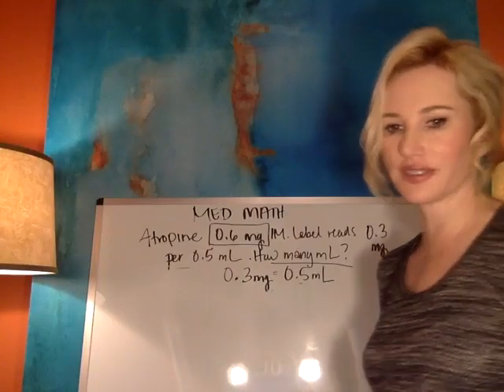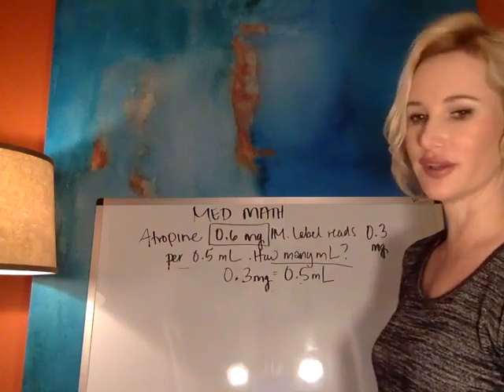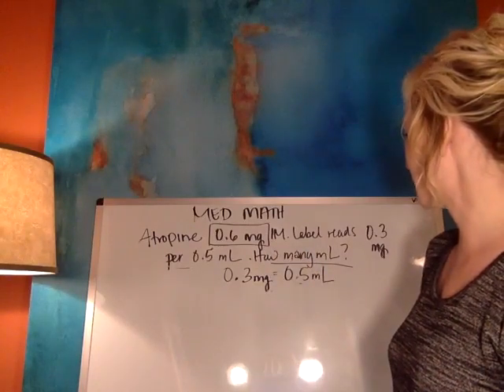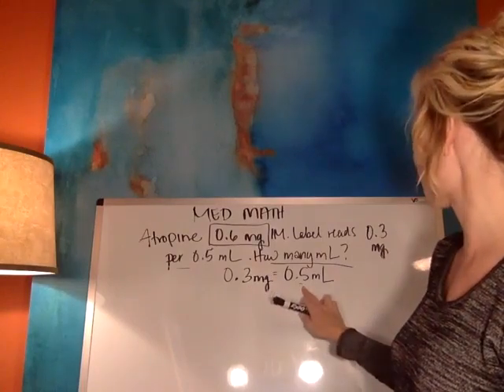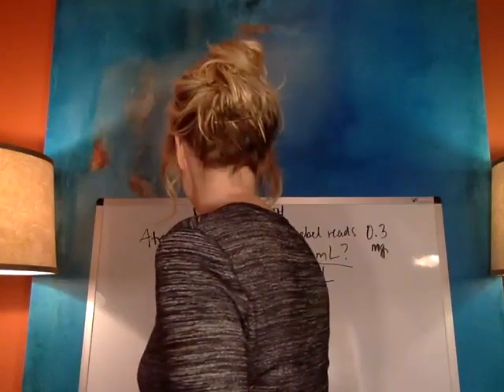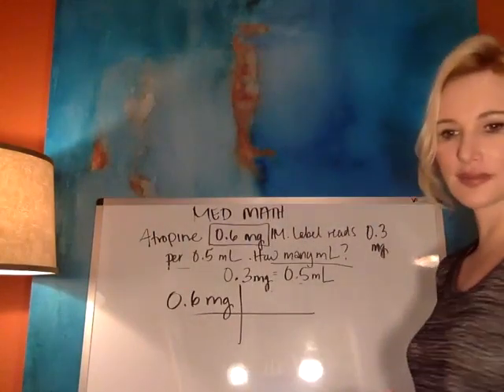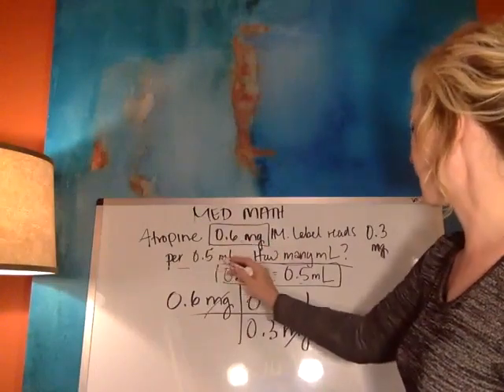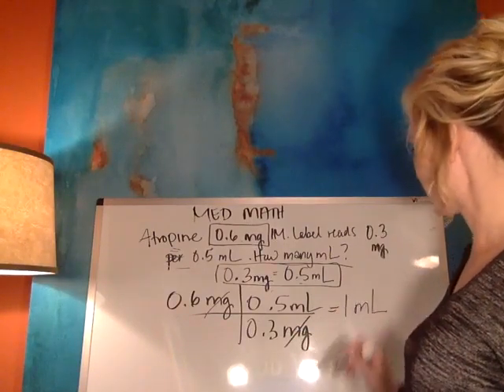Med Math Simple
How to do simple med math problems